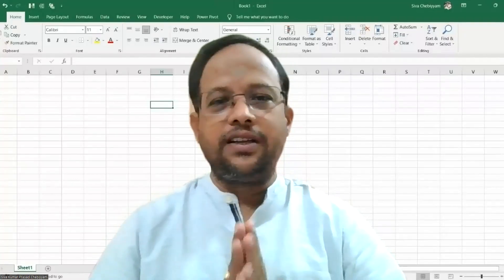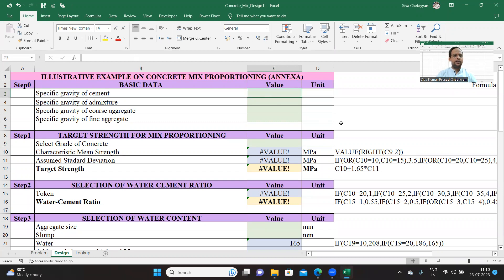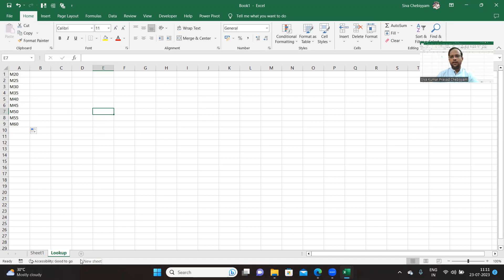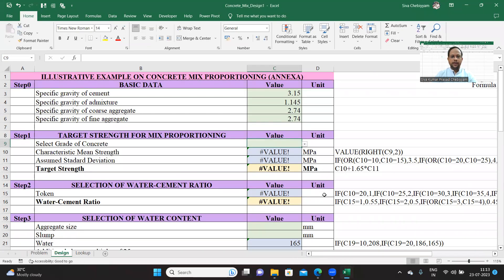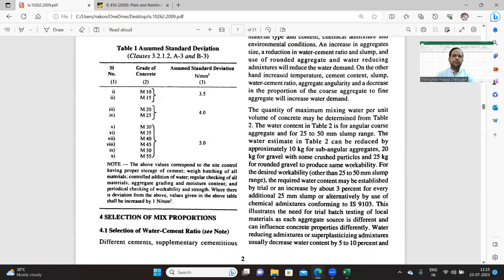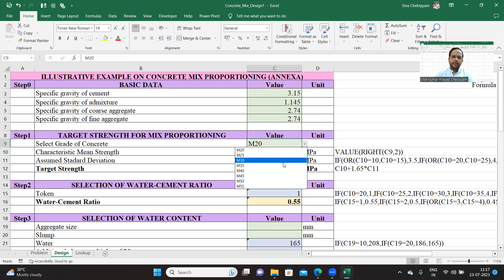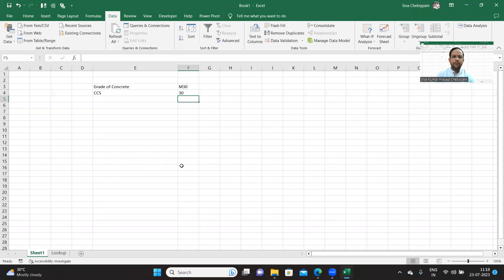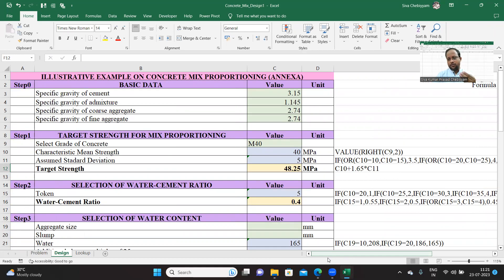Concrete Mix Design using Excel - Part 2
The videos explains how to develop an excel sheet for proportioning concrete mix.